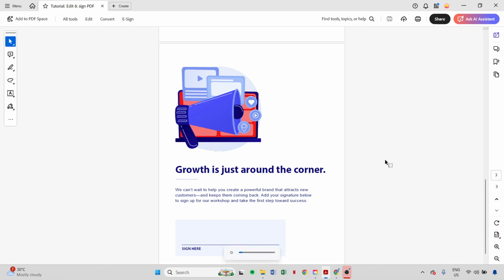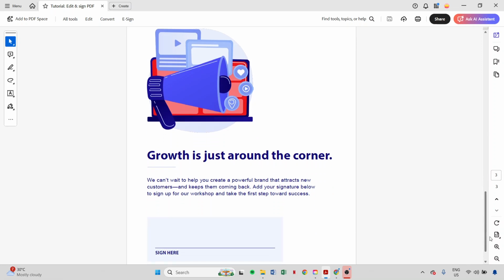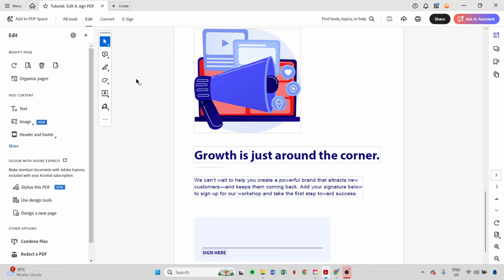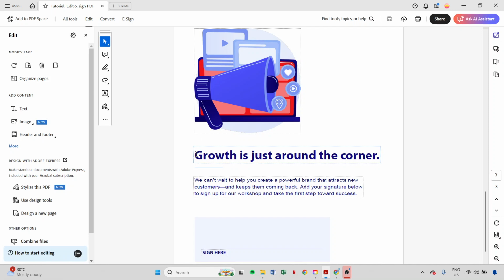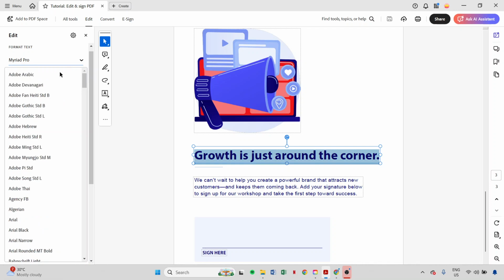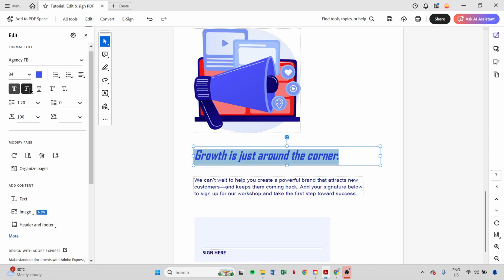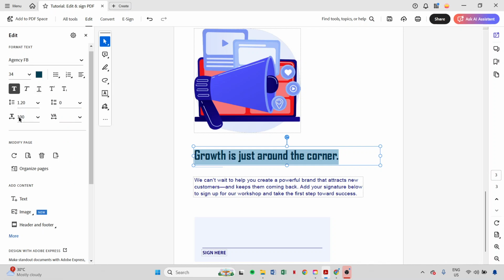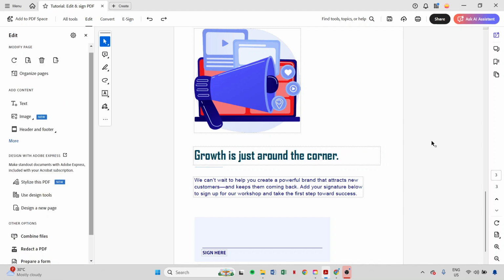How to Change Colors & Edit Text in PDFs with Acrobat Pro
🎨✏️ Learn how to change colors and edit text in PDFs using Adobe Acrobat Pro with this step-by-step tutorial! Whether you want to improve readability, highlight important content, or update your PDF documents, Acrobat Pro makes it easy to customize both text and colors.

In this video, you’ll learn:

How to open and edit PDFs in Adobe Acrobat Pro

How to change text color and font styles

How to edit existing text content in your PDF

How to adjust background colors for better readability

Tips for creating professional, visually appealing PDFs

By the end of this tutorial, you’ll know exactly how to edit text and colors to make your PDFs look polished and professional.